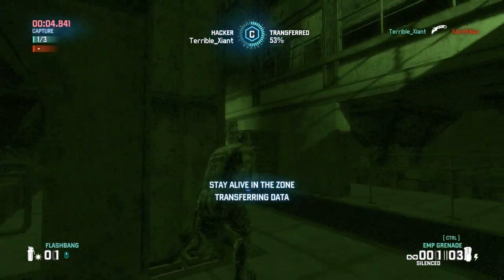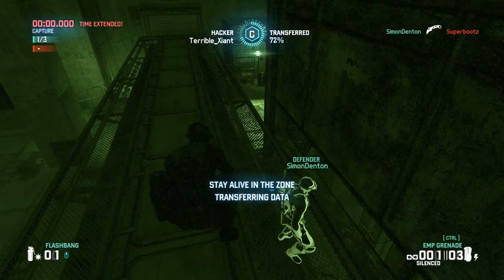Aggression vs. Stealth - Spies vs. Mercs Classic Mode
There's much more to come...